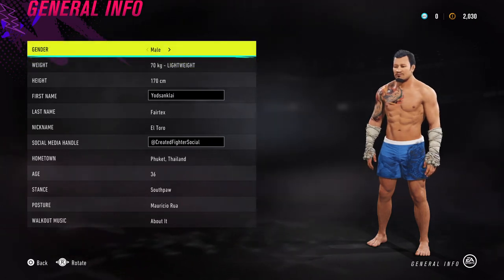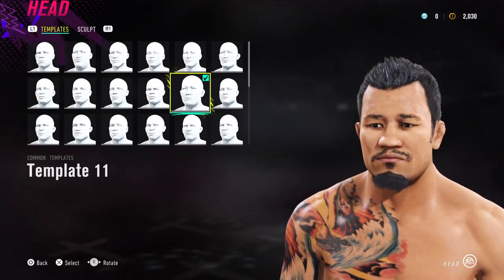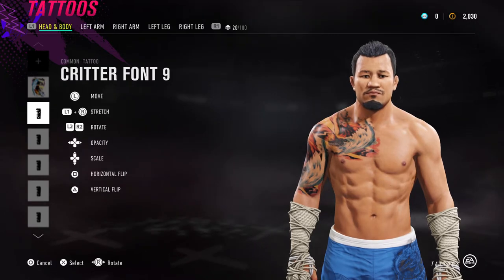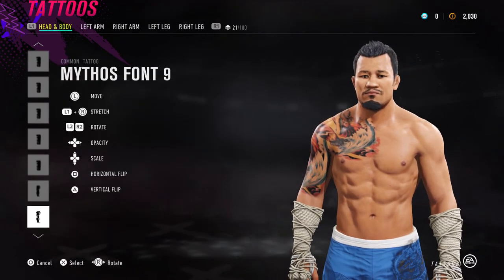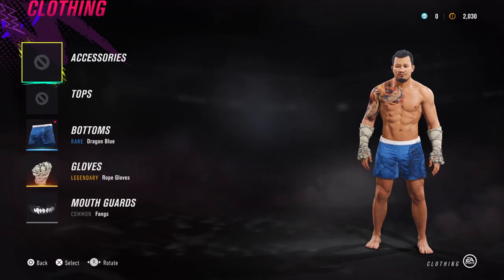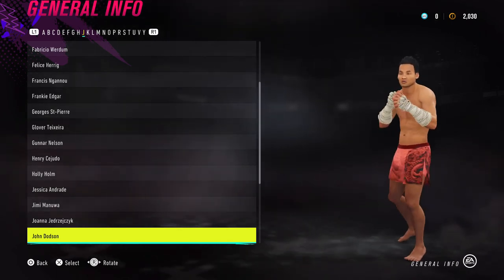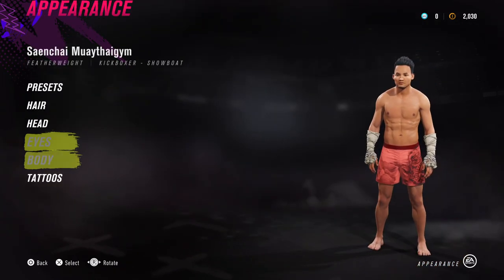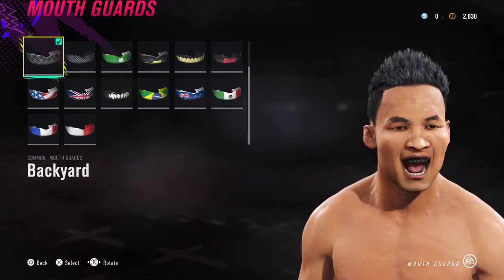How to make Saenchai and Yodsanklai Fairtex in EA UFC 4 (UFC 4 CAF Tutorial)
Here is the formula for Saenchai and Yodsanklai Fairtex in EA UFC 4 This tutorial should also work with EA UFC 3 and EA UFC 2. Drop your suggestions below. Cheers.

Uploading all the good stuff from the other channel this week and we'll do fresh content during the livestreams from now on.

Cheers dudes.